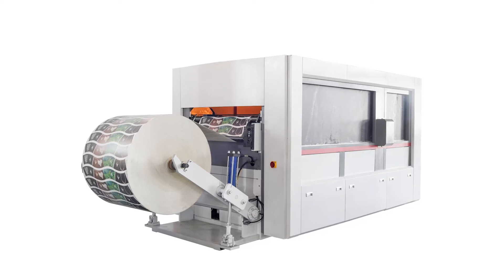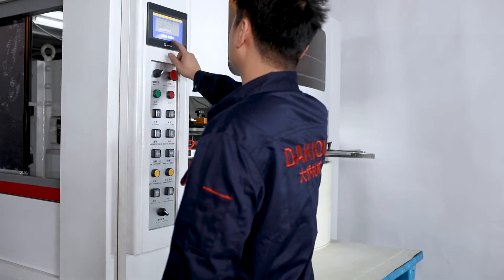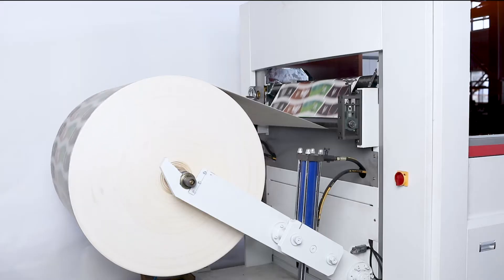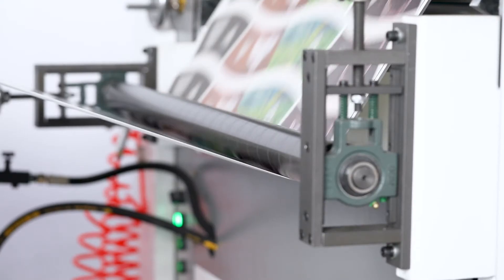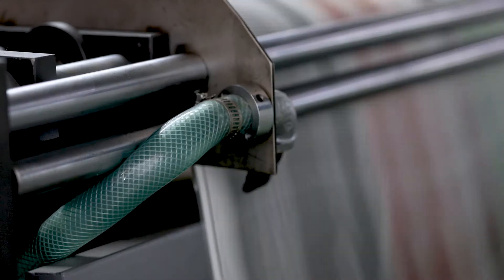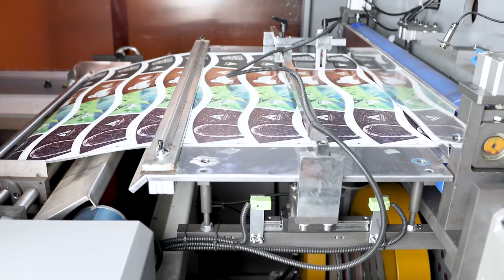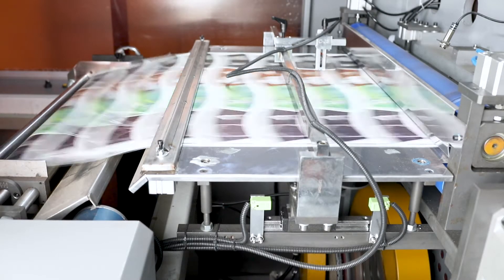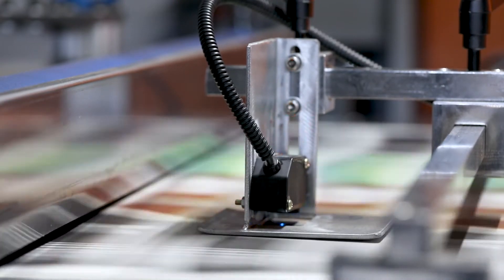Dakiou PY-950 High Speed Roll Die Cutting Machine